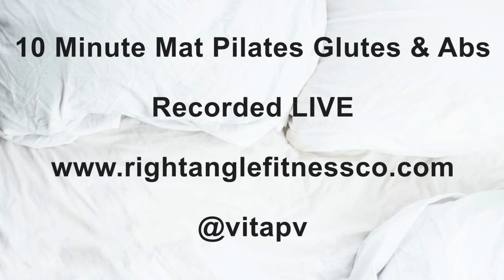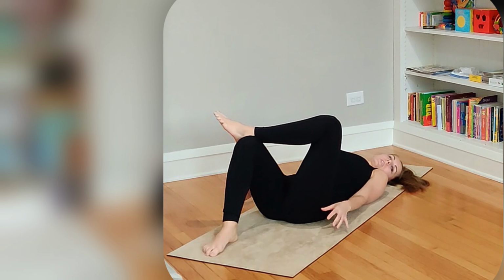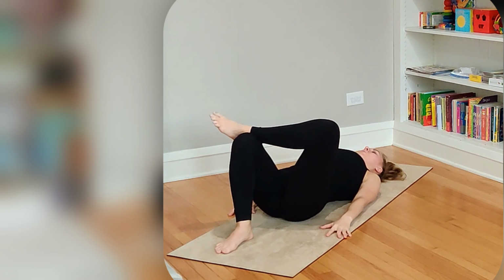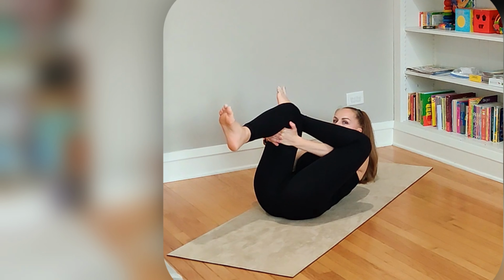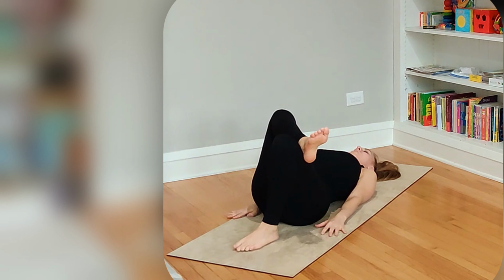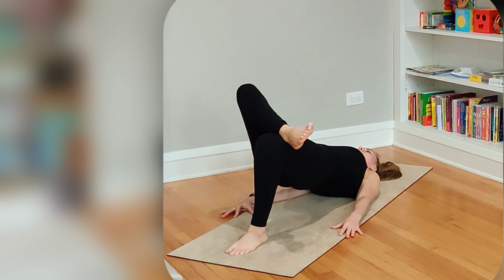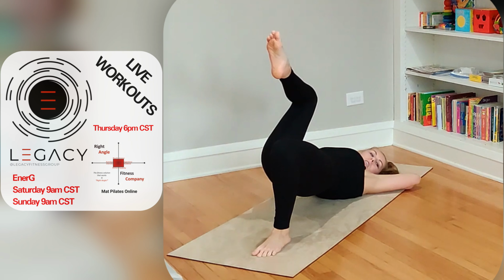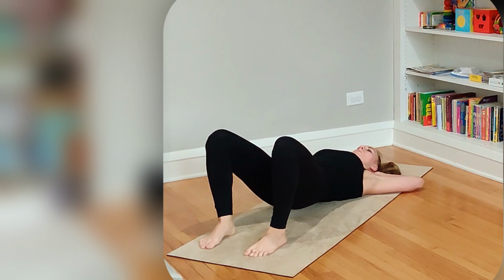10 Minute Mat Pilates Abs and Glutes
Unilateral work is a great way to get activation, work on symmetry and feel the burn. I dare you to do this one twice!!

Full class available for download.